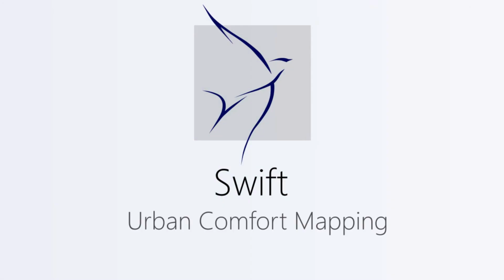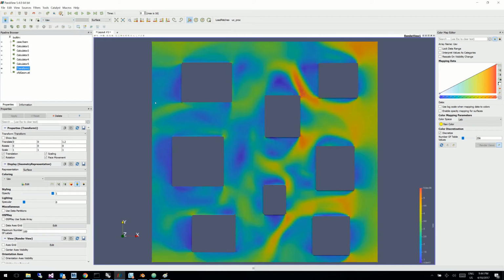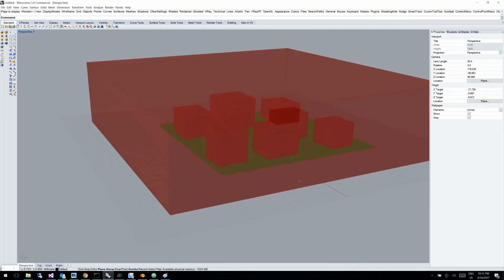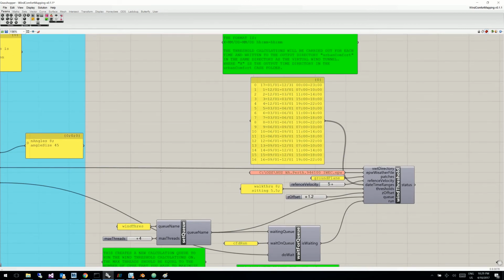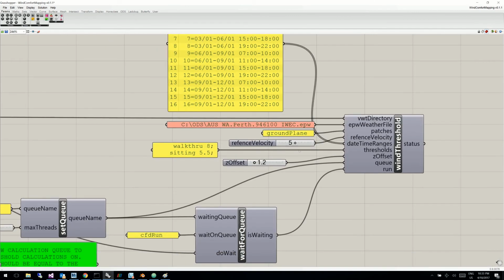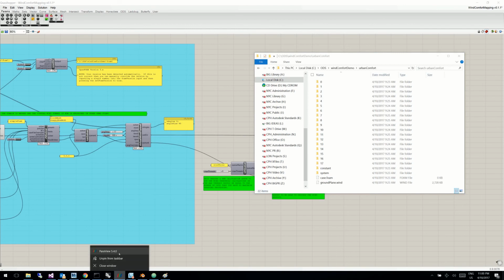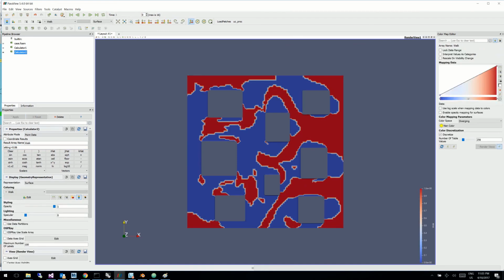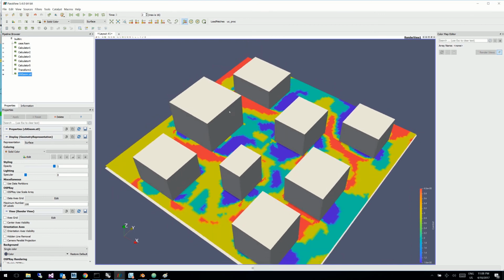Wind Comfort Mapping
Using the Swift addon for Rhino Grasshopper to analyse outdoor comfort according to Wind comfort criteria.